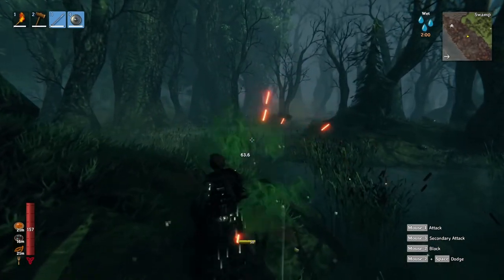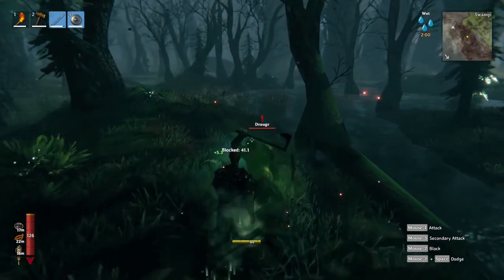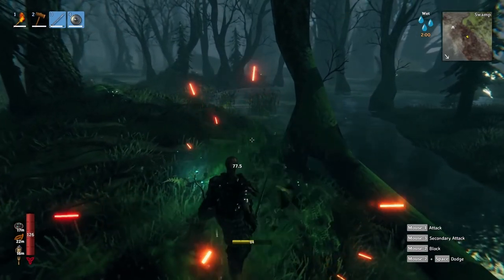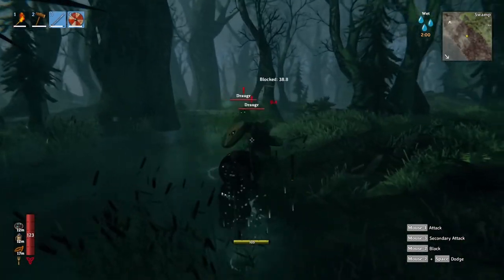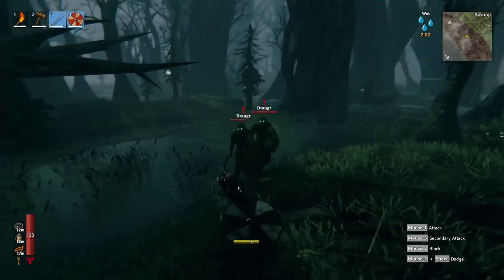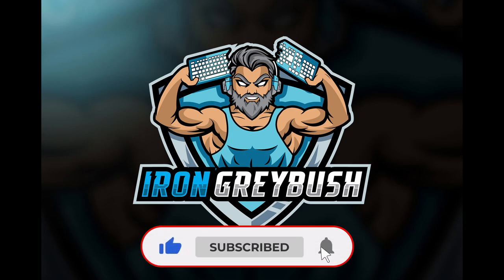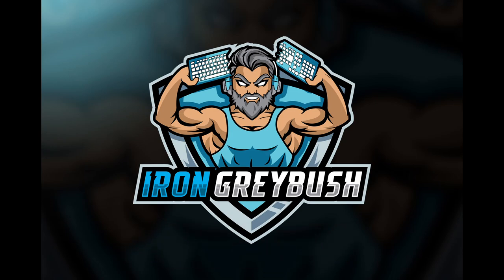Valheim Hearth & Home Update: New Shields and Mechanics!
Sword and board time!  Tower shield get buffed, new shield type - BUCKLERS!?  Check it out, let me know what you think!